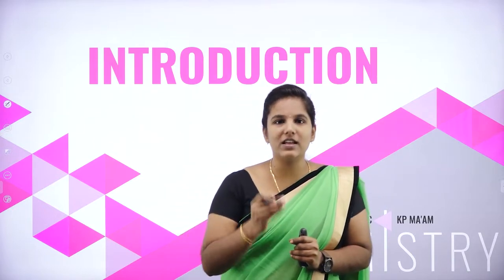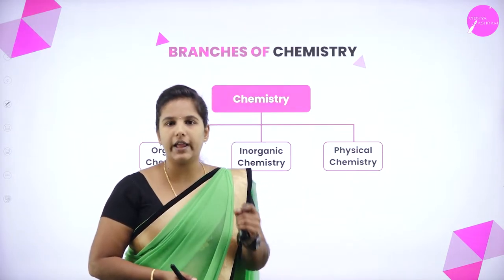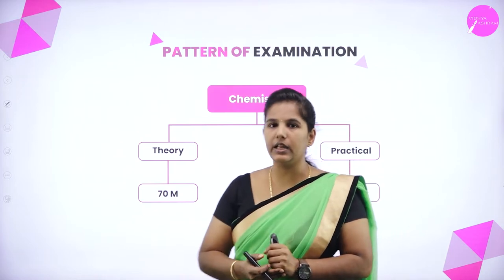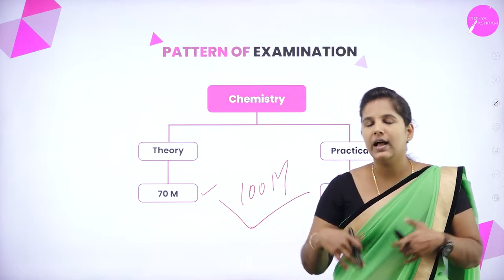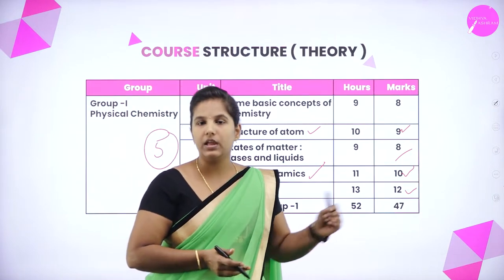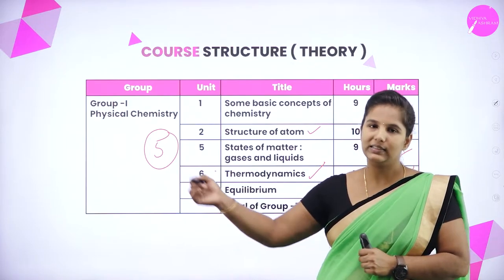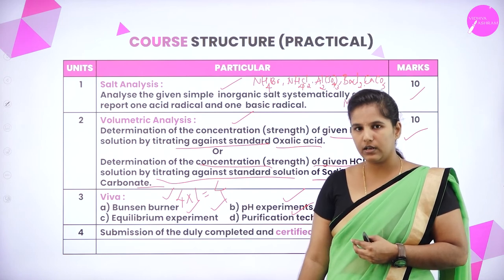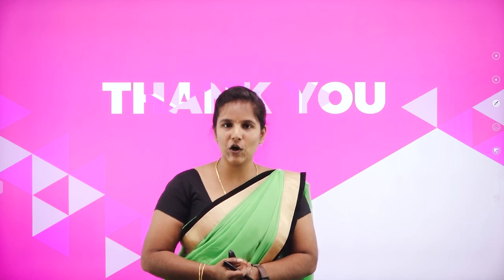DAY 0 | CHEMISTRY | I PUC | INTRODUCTION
Class : I PUC
Stream : SCIENCE
Subject : CHEMISTRY
Chapter Name : INTRODUCTION
Lecture : 1